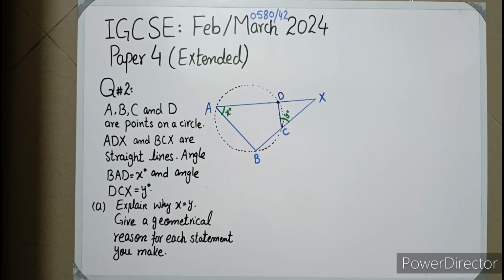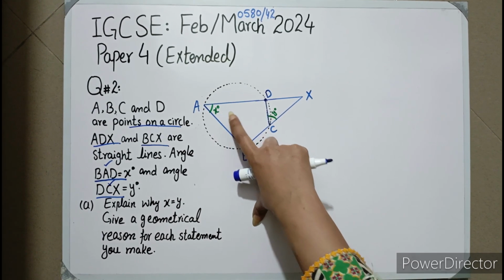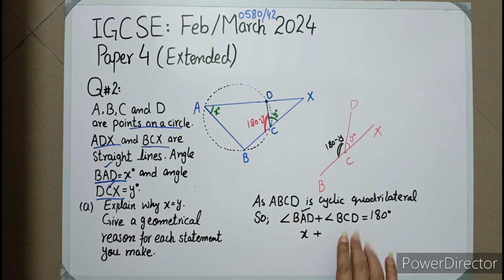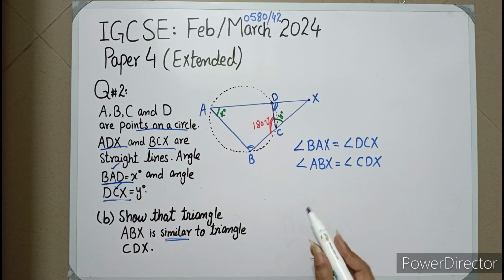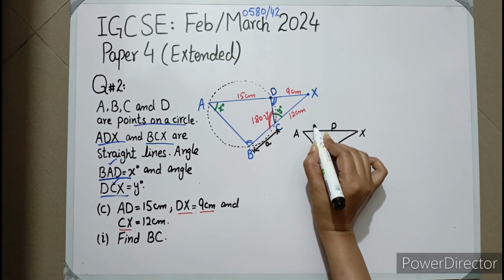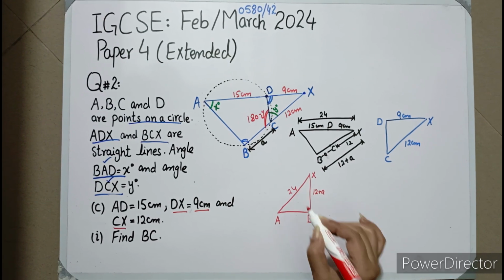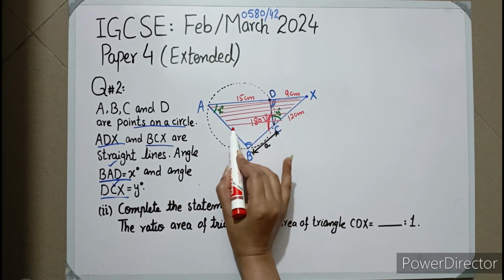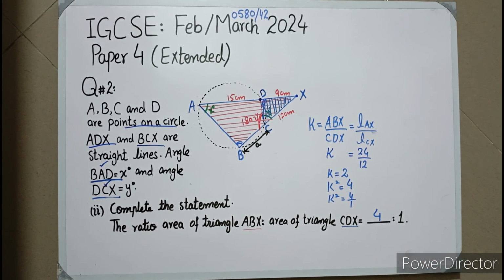0580/42/F/M/24|FEB/MAR 2024|VARIANT 42|IGCSE MATHS (Extended)|Maths Box|Iqra Khan